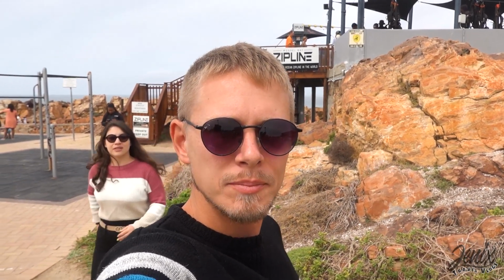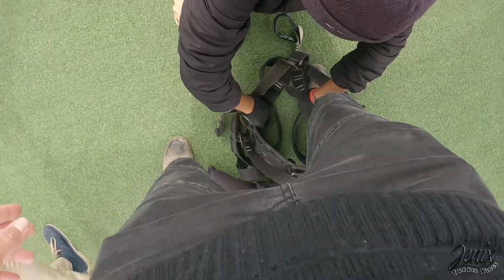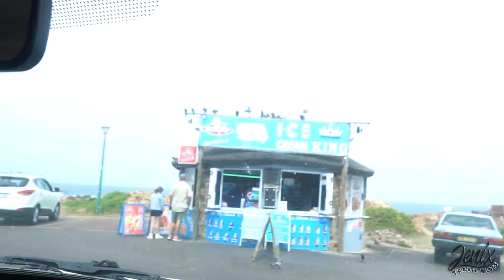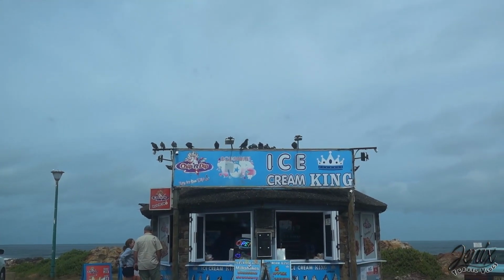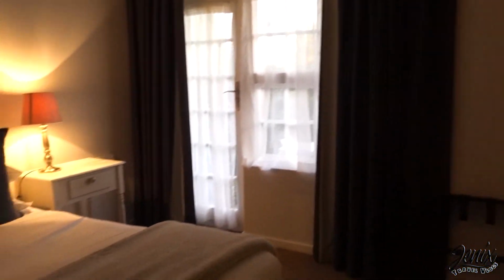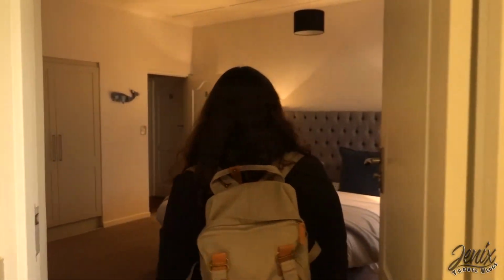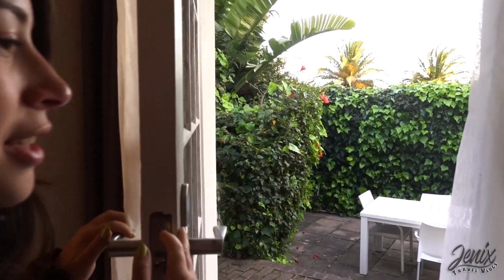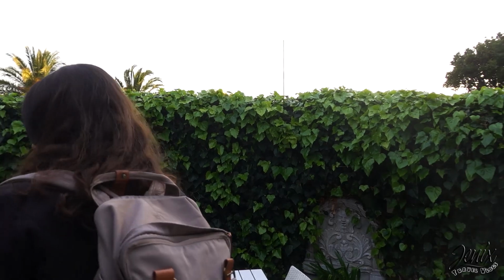World longest zipline over ocean | Mossel bay - South Africa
one of the best attractions in Garden Route, South Africa is at Mossel Bay.
The longest over ocean zipline in the world is 1 KM long and takes 2 minutes to complete. It was so much fun and great view over the ocean and if you lucky enough you will see dolphins in the water

00:00 - Mossel Bay zipline
Funny story  - 02:33
Trip to Hermanus - 03:02
Hermanus - Whale rock luxury lodge  - 04:03